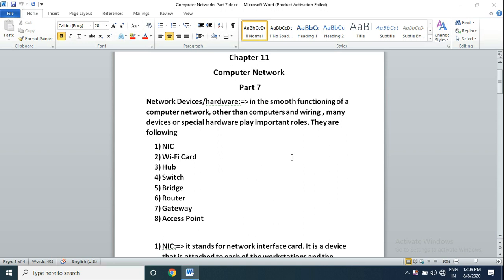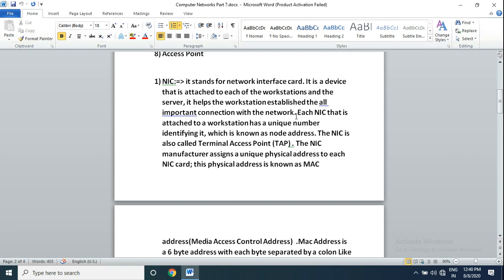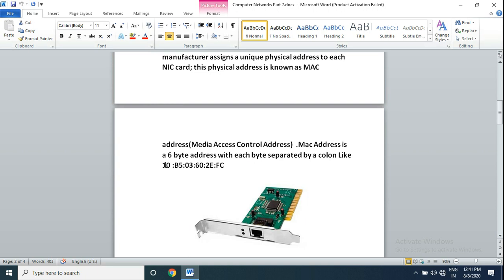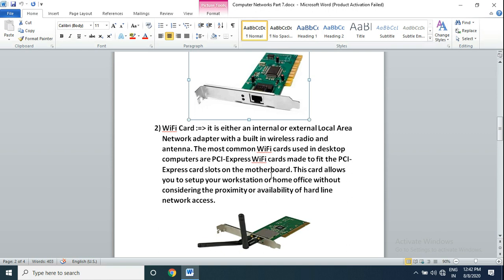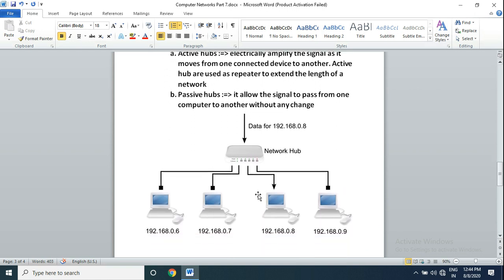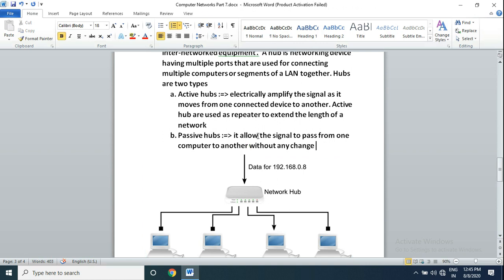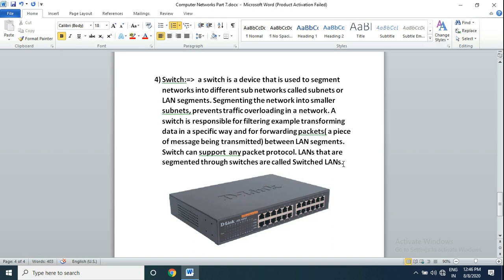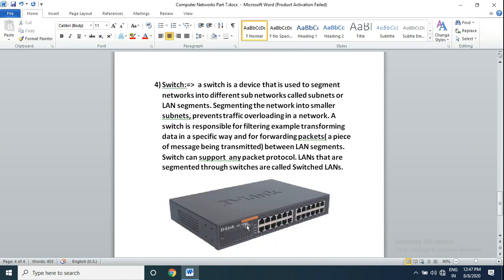Computer Networks Part 7 Class 49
Computer Networks
Network Devices